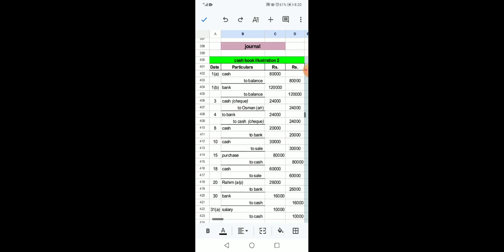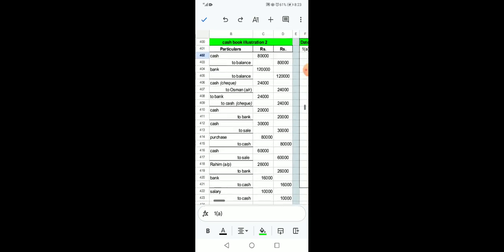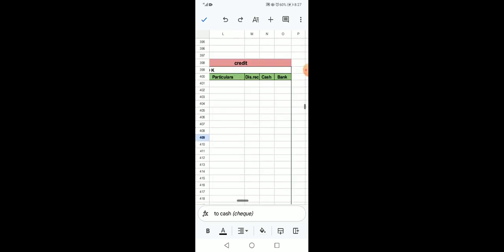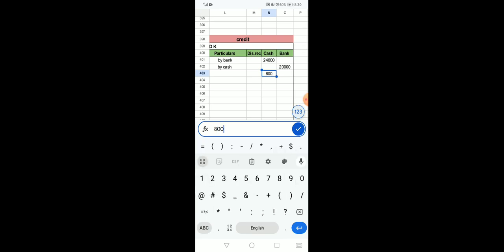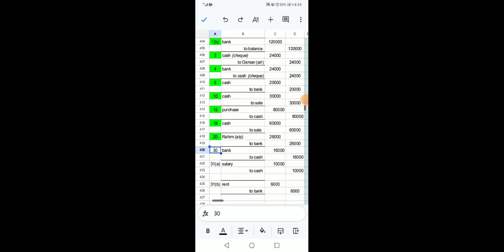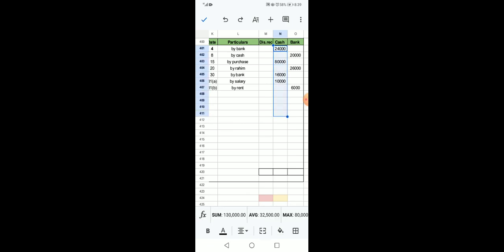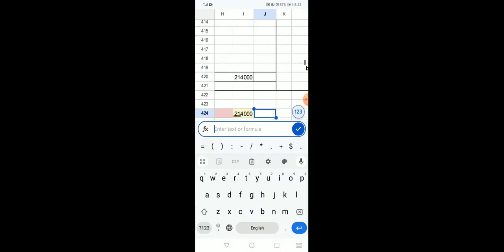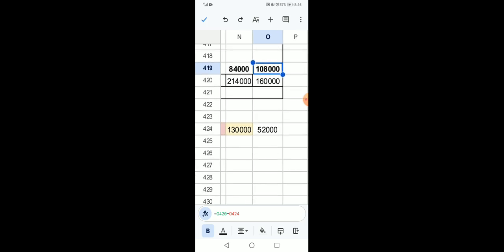illustration 2 (b) CASH BOOK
what is cash management
how to manage cash collections and cash disbursement
what is cashanagement services
how to make bank statement
how to make bank summery
what is cash book and bank statement